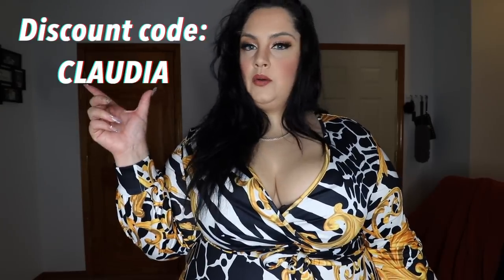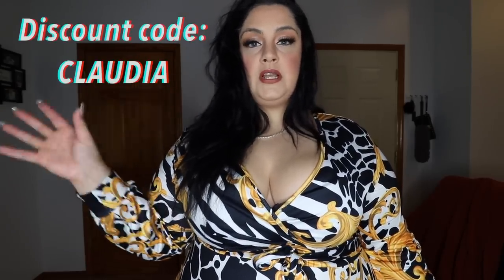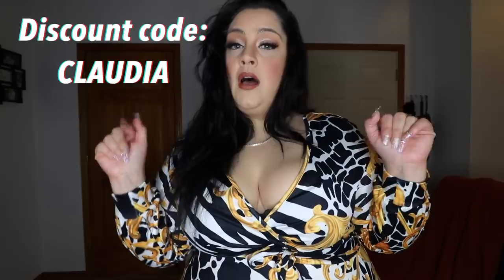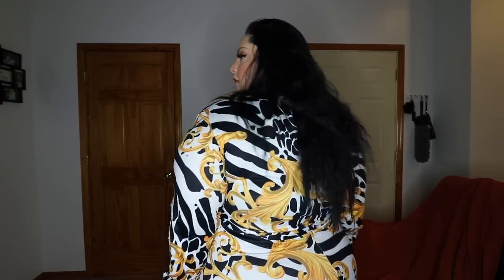COCOMY Plus Size Try On Haul | Posi Claudia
Hello my loves! Hope you found this video helpful and fun to get an idea of how to shop on COCOMY.

Black pumpkin shirt (sold out)

Instagram 👉🏼 ohhshititsclaudia
Facebook 👉🏼 ohhshititsclaudia
Snapchat 👉🏼 ohhshititsclaud